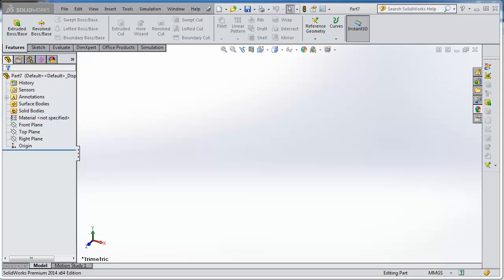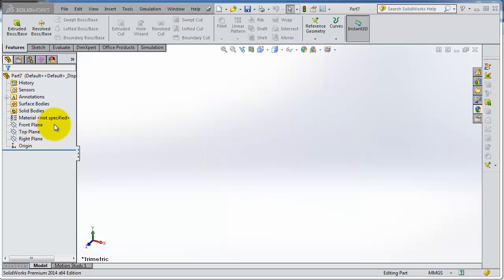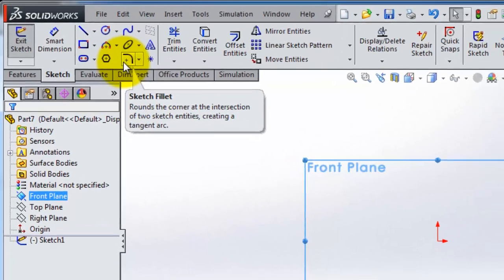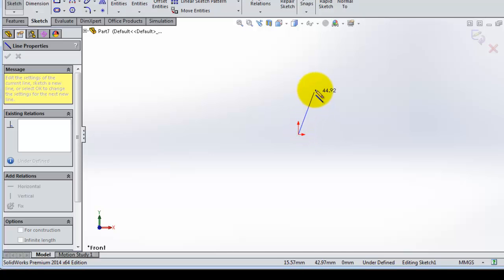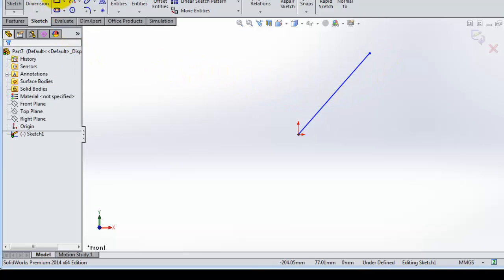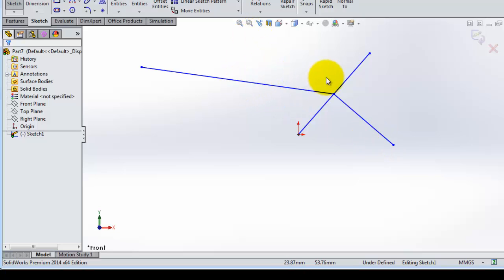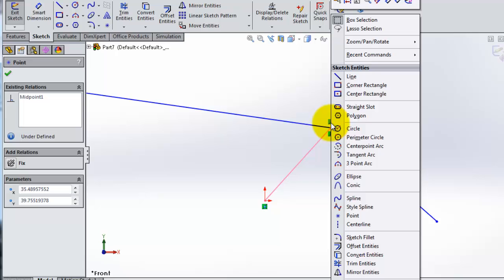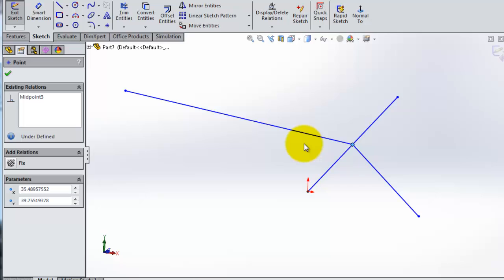SolidWorks Lecture 2 Beginner: Ur 1st sketch, planes, start sketch, relations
Here’s a structured summary of **SolidWorks Beginner Tutorial 2: Your First Sketch, Planes, Start Sketch, Relations** — perfect for turning into a mobile-friendly comic-style guide next.

## 🧭 SolidWorks Lecture 2 — Startup Summary
**Sketching • Planes • Relations**

### ✏️ Sketch Workflow Basics

- **Select a plane**
  Choose Front, Top, or Right depending on your design intent.

- **Start Sketch mode**
  Click *Sketch* → select a sketch tool (Line, Circle, Rectangle, etc.).

- **Use Smart Dimension**
  Define lengths, angles, and positions to fully constrain your sketch.

- **Exit Sketch**
  Always exit before applying features like Extrude or Cut.

### 🧭 Understanding Planes

- **Default planes**
  Front, Top, Right — used to start sketches and orient parts.

- **Creating new planes**
  Use geometry or offsets to define custom sketch planes.

### 🔗 Sketch Relations

- **Automatic relations**
  SolidWorks adds Horizontal, Vertical, Coincident, etc. as you sketch.

- **Manual relations**
  Select entities → Add Relation (e.g., make two lines parallel).

- **Fully defined sketch**
  All lines turn black when fully constrained.

### 🧼 Clean Sketch Tips

- **Avoid over-defining**
  Don’t add conflicting dimensions or relations.

- **Use centerlines**
  For symmetry and construction geometry.

- **Name sketches**
  Helps with organization in complex models.

This Channel contains topics about:

- SolidWorks Sketch
- SolidWorks Surface
- SolidWorks Motion
- SolidWorks Weldments
- SolidWorks Mold Design
- SolidWorks Simulation
And MORE